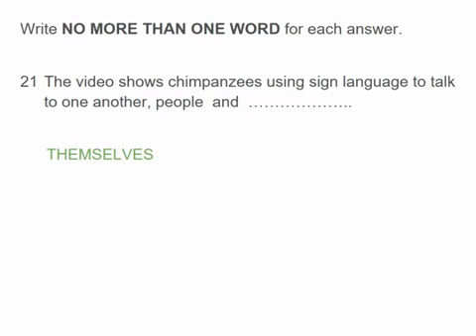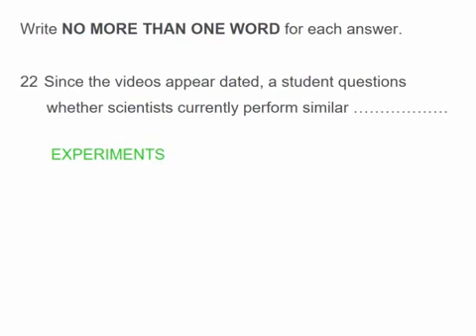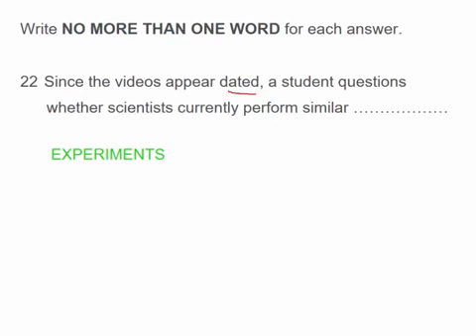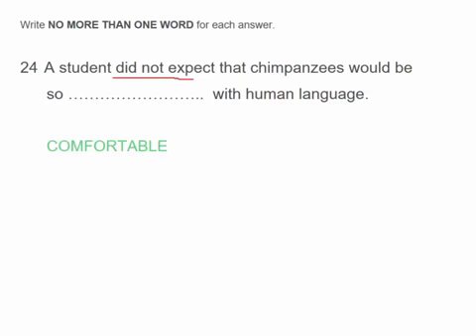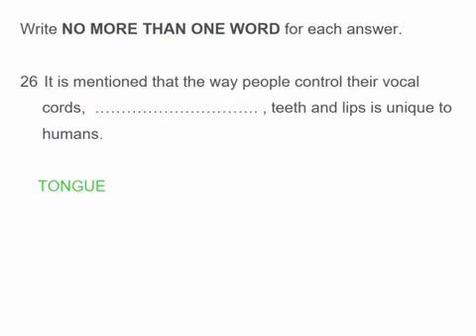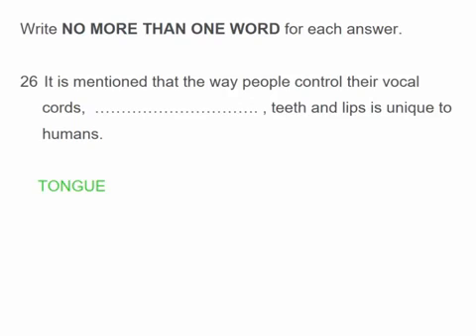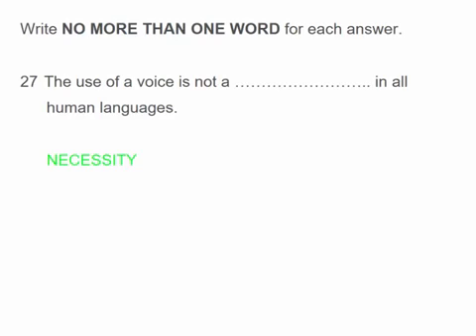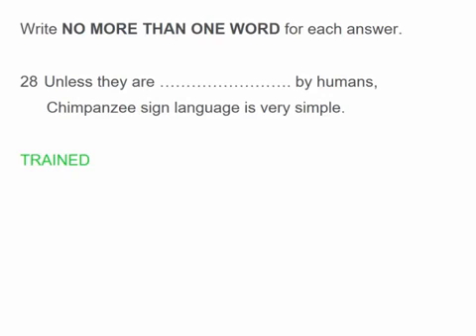Listening Review 5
score a 9 in your listening